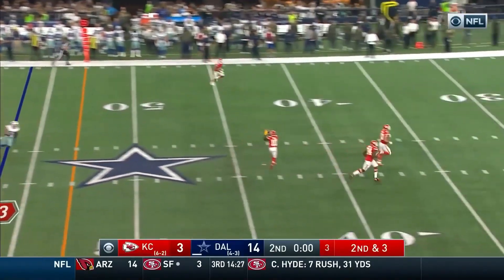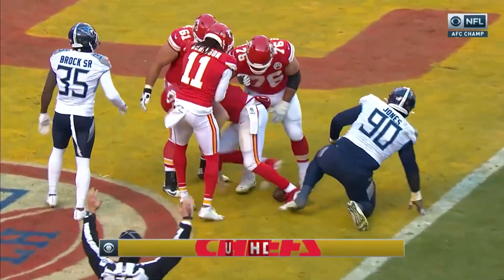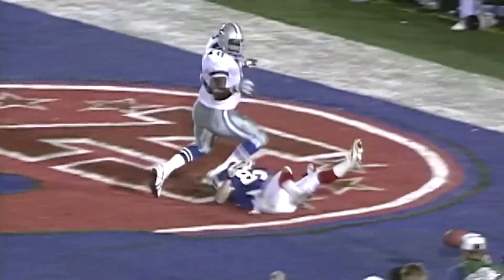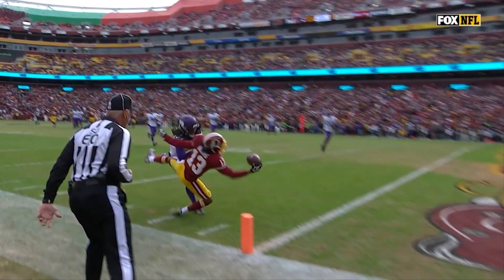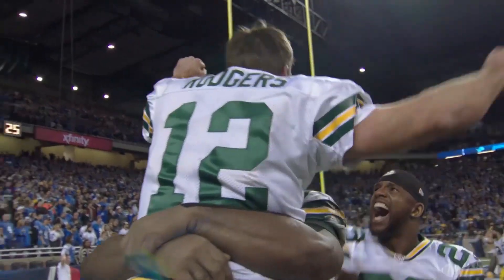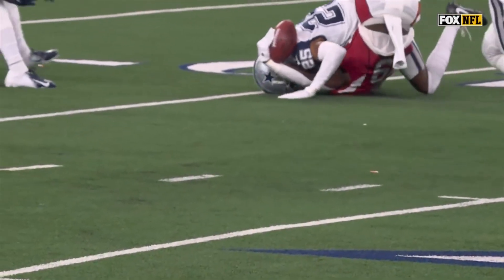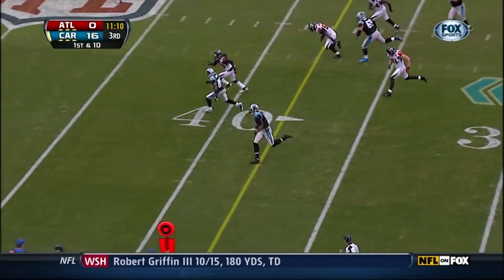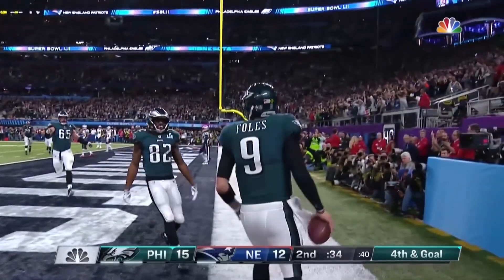NFL Incredibly Mind-Blowing Past 2